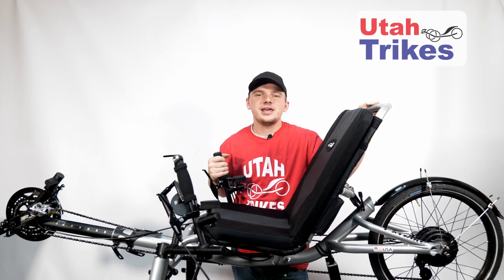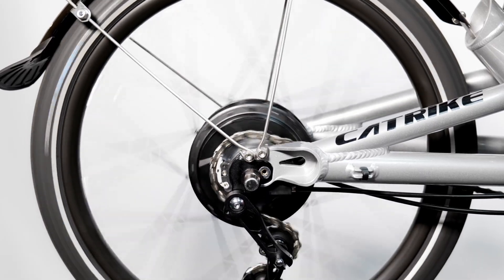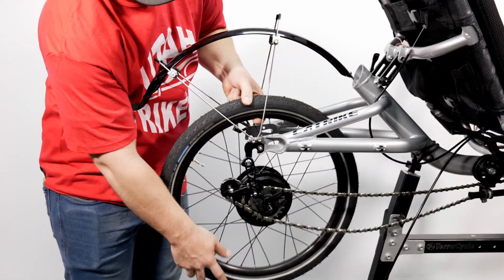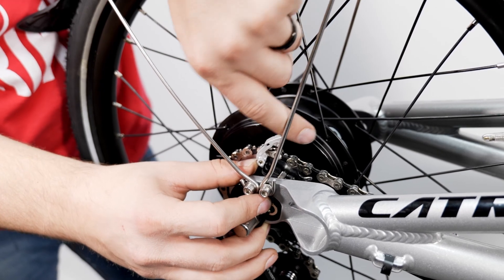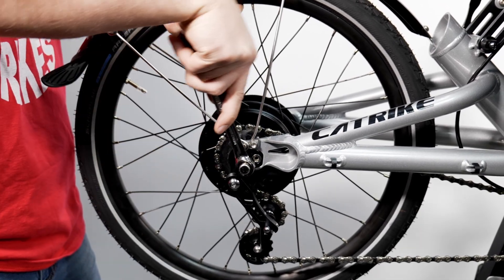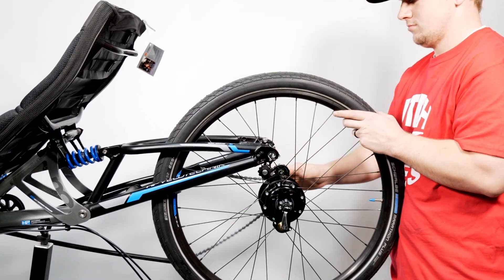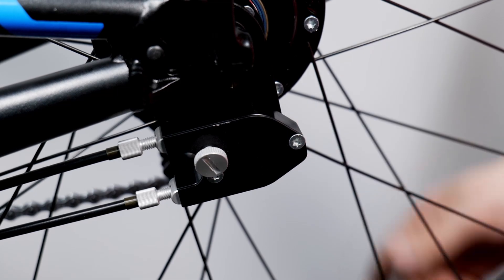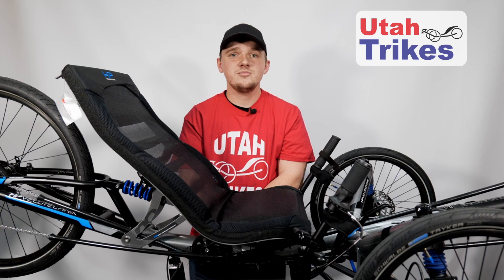Trike Tutorial: Internally Geared Hub Wheel Removal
Today in this Trike Tutorial Jared is going to show us how to remove and reinstall your trikes rear wheel if you have an internally geared hub installed.
We are going to go over our two most common hubs, the Nuvinci N380 and the Rohloff 14-speed. So let’s get started!

Get your own Utah Trikes Merch!